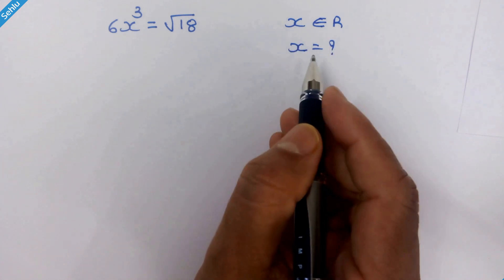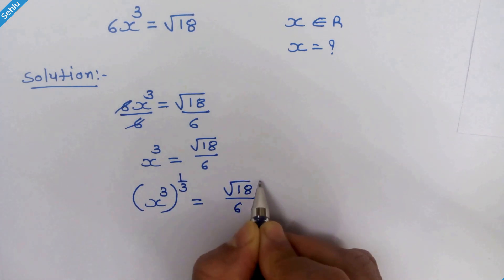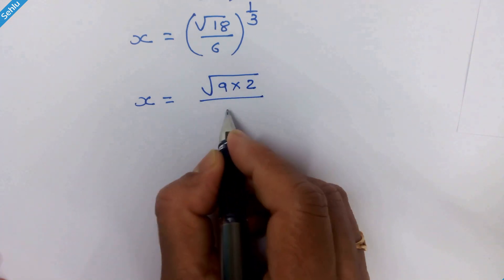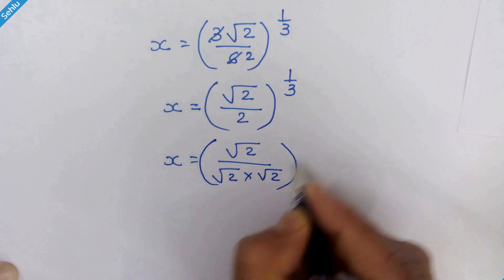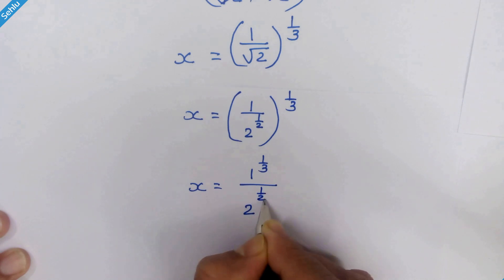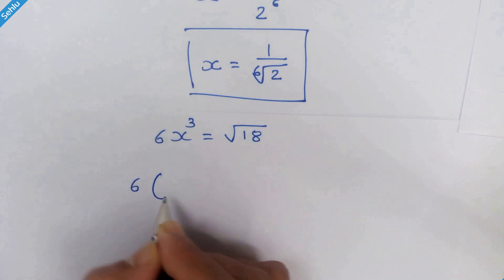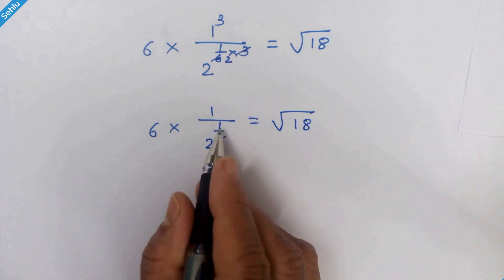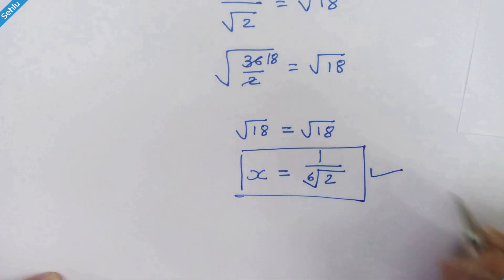Nice Algebra Problem, Simplify for x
6x^3=sqrt18, Solve for the 'x'.

Importance of mental math :
The current video is an example for improving mental math abilities. Try it mentally, and verify your answer, pause in-between, try it  again mentally.
Mental math can be used for basic and advanced math problems. It can help people make sense of their environment, such as when calculating sale prices or balancing a checkbook.
Mental math can be used when computing tools are not available, when it is faster than other means of calculation, or even in a competitive context.
Some practical tips for mental math include:
Encouraging children to memorize the doubles from 1 + 1 through 9 + 9
Using addition facts when adding bigger numbers
The main difficulty in mental math is needing to hold several digits in your mind without writing them down.